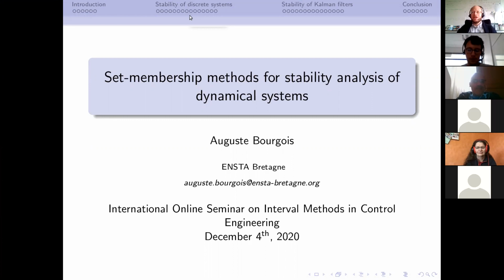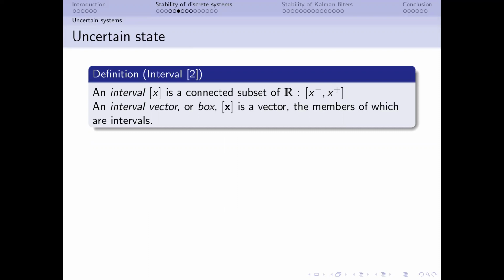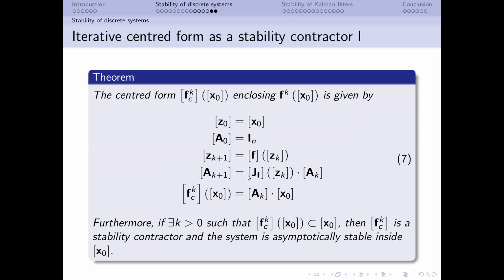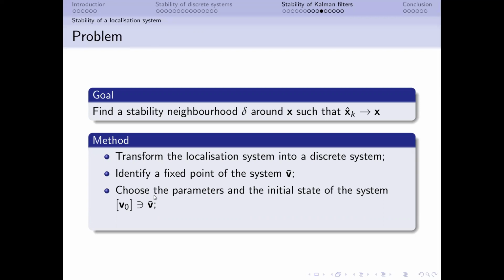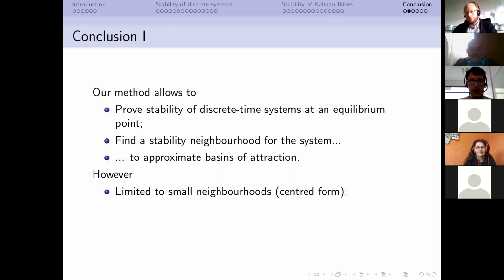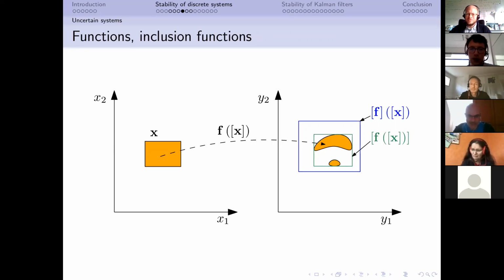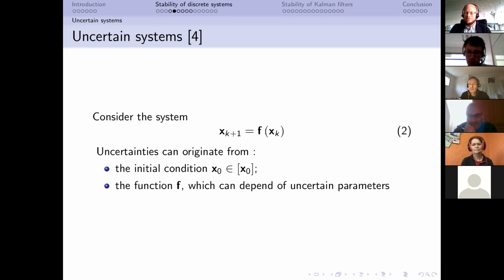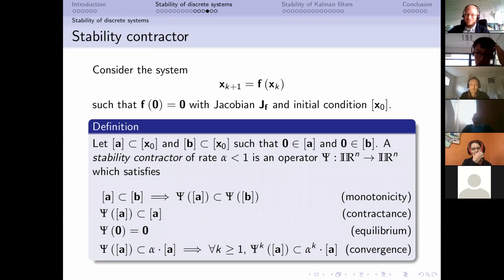Set-Membership Method for Proving Stability of Extended Kalman Filters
Speaker:
Auguste Bourgois (ENSTA Bretagne, Brest, France)

Abstract:
Extended Kalman Filters are broadly used in engineering, and in particular robotics applications, to estimate the state of a system, by fusing sensory data. However, these filters must be parametrised precisely, and might give an entirely wrong estimation of the state in certain situations. In this talk, I will present a new set-membership method for verifying stability of an EKF, given its set of parameters and its initial state estimation.

Reference:
Interval centred form for proving stability of non-linear discrete-time systems